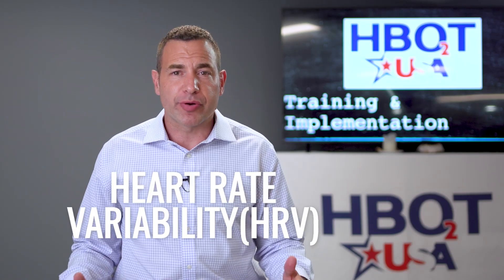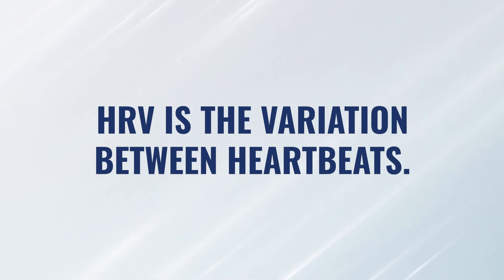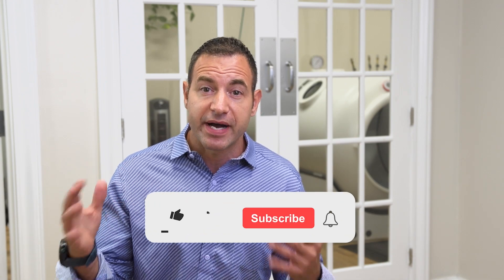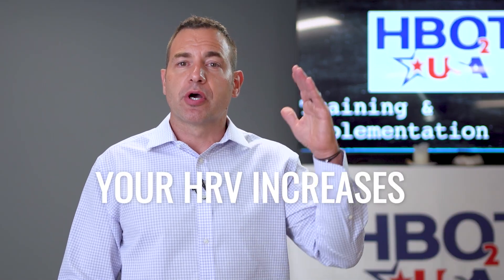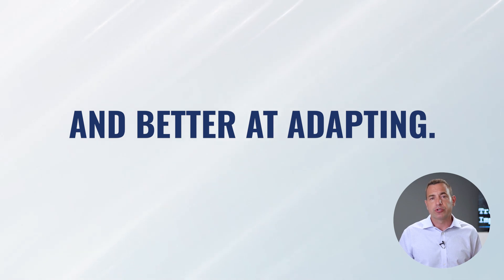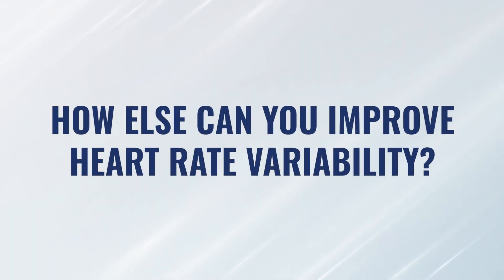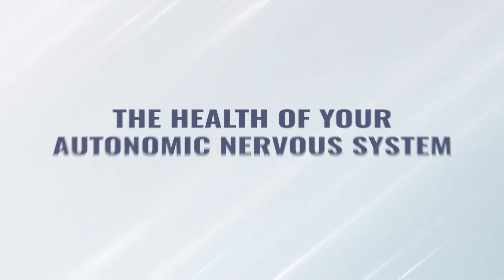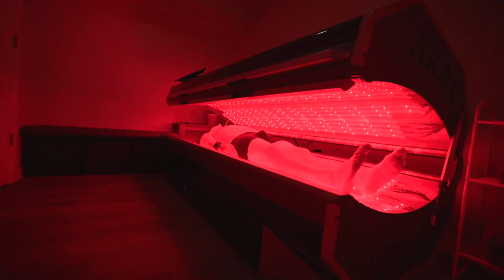What Is Heart Rate Variability (HRV) And Why Does it Matter?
Have you ever wondered what heart rate variability (HRV) is and why people recommend tracking it?

In this video we’re going to discuss what heart rate variability is, why I think it's such an important metric for us to be monitoring over time, AND what we can do to improve it.

We’ll also discuss the impact that hyperbaric oxygen therapy has on HRV, and how it might also affect your sleep score (the answer may surprise you!).

So if you’re ready to hear more about how to use heart rate variability to measure your health, and ultimately why I think tracking HRV is ESSENTIAL for your health, check out this video about what HRV is and why it matters.

LINKS:

► Garmin Vivoactive 5
► Are you a diver? I use and love the Garmin Descent Mk3i
► Apple Watch Series 9
► Fitbit Sense 2